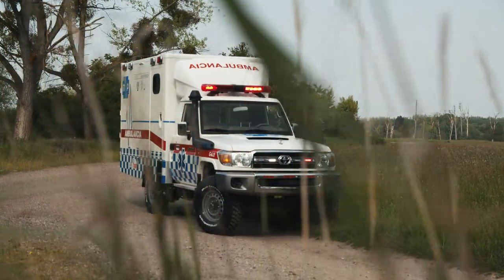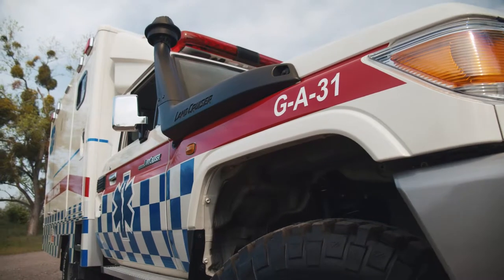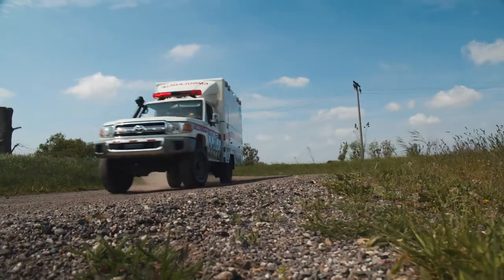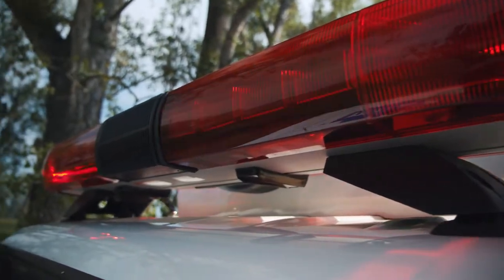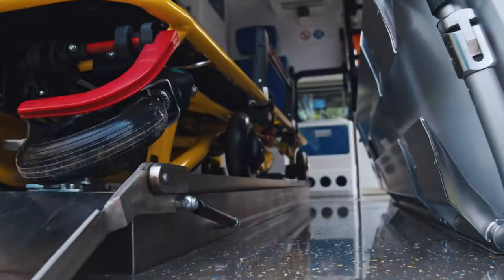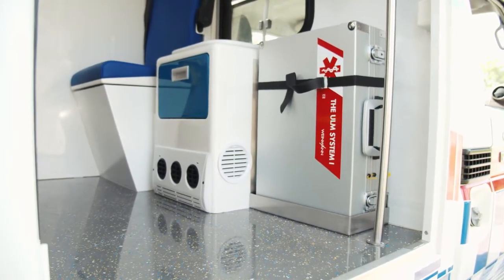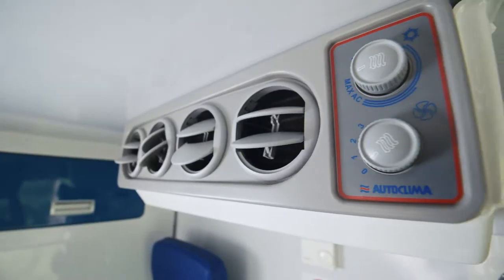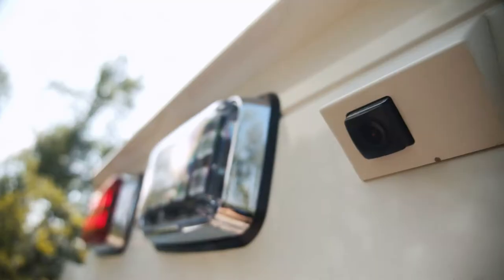Ambulance Mobile Land Cruiser HD